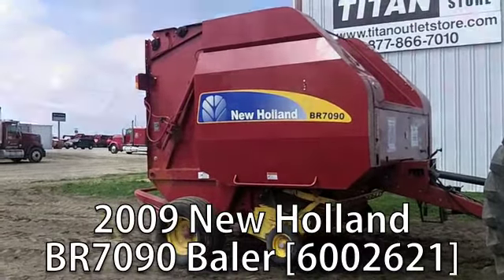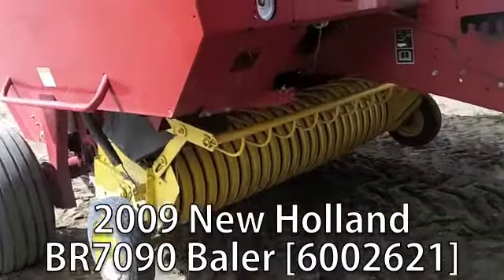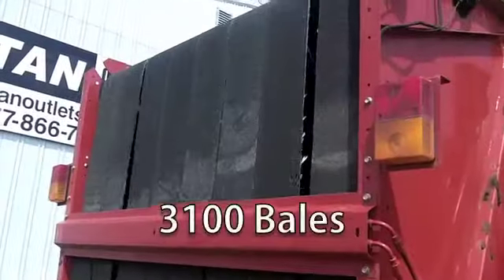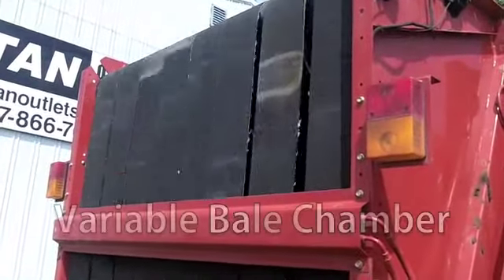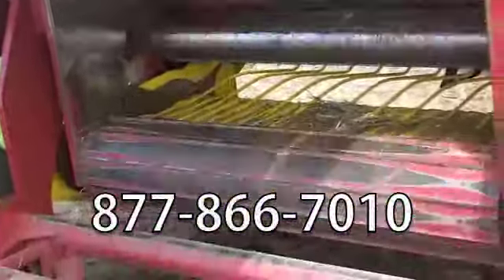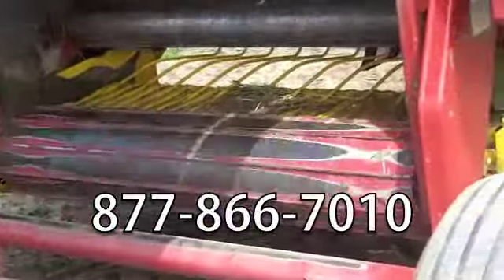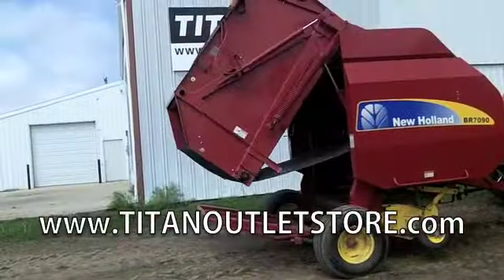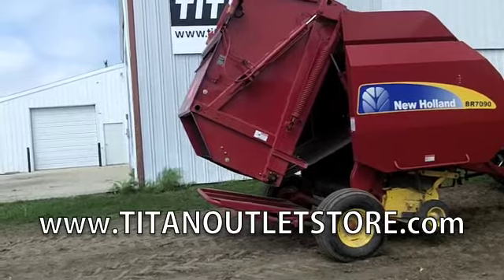New Holland BR7090, Monitor, Counter, Hydraulic Pickup Lift Baler-Round Sold on ELS!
SOLD!
For Sale Used 2009 New Holland BR7090, Monitor, Counter, Hydraulic Pickup Lift Baler-Round SOLD serial# Y8N038062 stock# 6002621 (BN2233)
14928.00 USD
• Used
• Used NH BR7090 Baler
• Excellent Overall Condition
• Standard Tires
• 3100 Estimated Bales of Use
• Full Bale Alarm Electronic Bale Monitor.
• Monitor Condition - Excellent
• Bale Tensioner - Hydraulic
• Pickup Lift - Hydraulic
• Bale Monitor - Electronic
• Bale Chamber - Variable
• PTO - 1000 Slipclutch
• Pto Driveline Condition - Excellent
• Max Bale Weight - 2200
• Pickup Width - Standard
• Baler Type - Belt
• Sheetmetal Condition - Excellent
• Twine Wrap Control - Auto
• Twine System Condition - Excellent
• Wrap Type - Mechanical Twine Control
• Bale Tensioner Condition - Excellent
• Pickup Type - Standard
• Bale Size - 5x6
• Bale Counter
• Roll Belts/chains - Excellent
• Est. Bales Of Use - 3100
• Tires - Standard
• Pickup Gauge Wheels - 2
• Bale Kicker
• Pickup Assembly - Excellent
• Chassis/frame Condition - Excellent
• Electrical System - Excellent
• Required Min HP - 85 PTO
• Tires 60%
• 100% Money Back Guarantee*
• Chassis/frame Condition - Excellent
• Pickup Lift - Hydraulic
• Sheetmetal Condition - Excellent
• Bale Tensioner - Hydraulic
• Bale Counter
• Bale Size - 5x6
• Roll Belts/chains - Excellent
• Bale Monitor - Electronic
• Baler Type - Belt
• Bale Kicker
• Monitor Condition - Excellent
• Tires - Standard
• Bale Chamber - Variable
• PTO - 1000 Slipclutch
• Pickup Width - Standard
• Electrical System - Excellent
• Pickup Type - Standard
• Pickup Assembly - Excellent